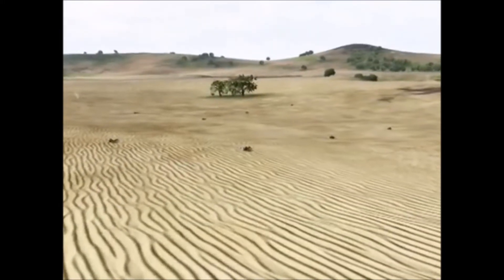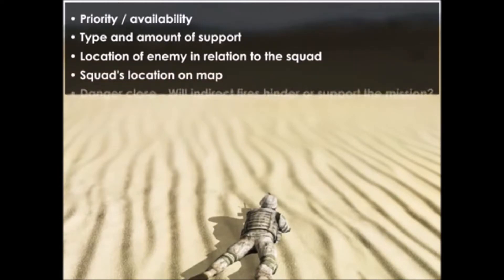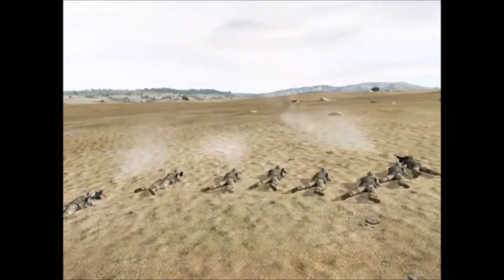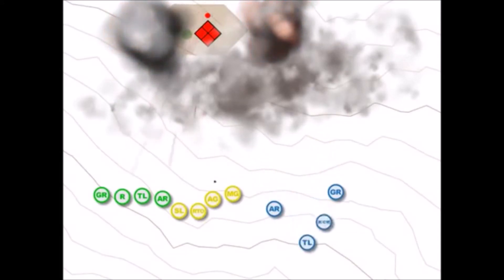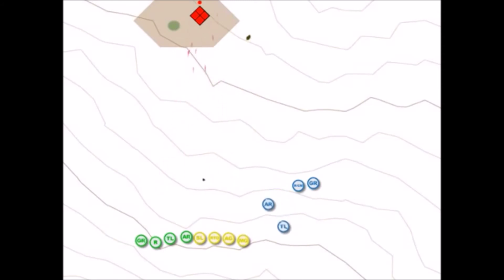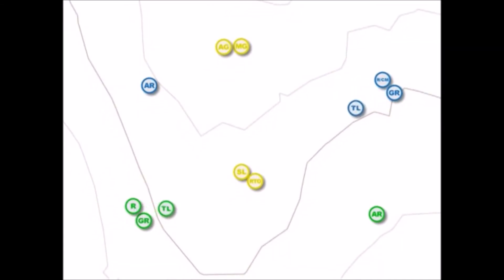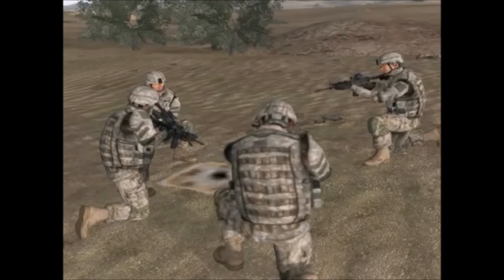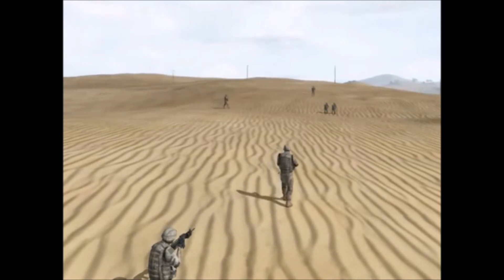Rural Ops 09 - Break Contact